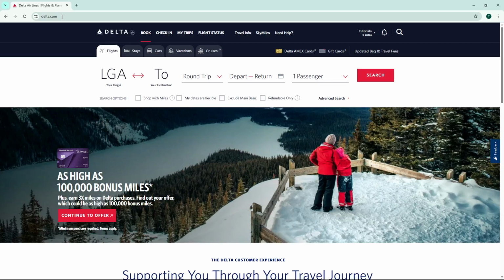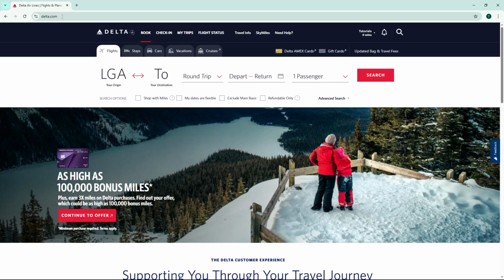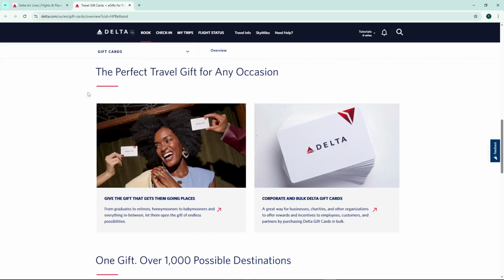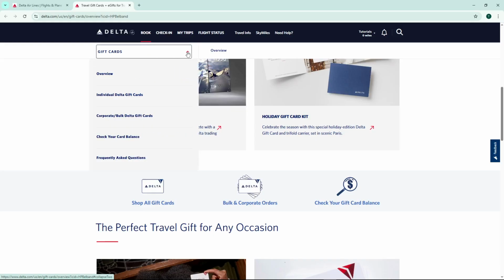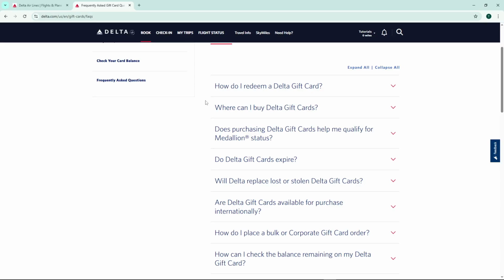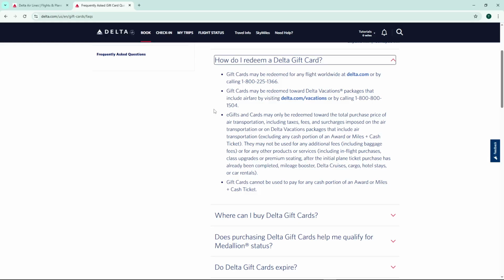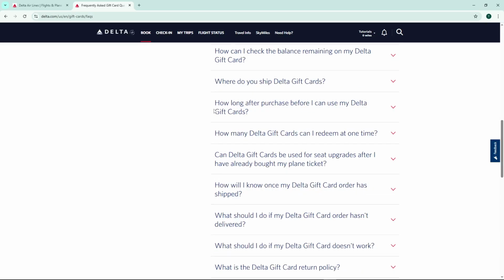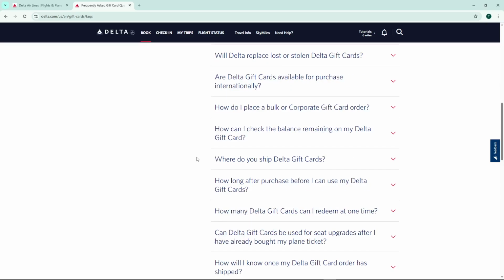How To Redeem Delta Airlines Gift Cards (Tutorial 2026)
Along the way, you'll learn redeem Delta Airlines gift card online, how to use Delta gift card for flights, applying Delta Airlines eGift card, Delta Airlines gift card redemption process, using Delta Airlines gift certificate, where to enter Delta gift card code, Delta Airlines gift card payment method, step by step Delta gift card tutorial, complete guide to redeem Delta gift card, how to apply Delta Airlines credit, easily redeem Delta Airlines voucher, using Delta gift card for flight booking